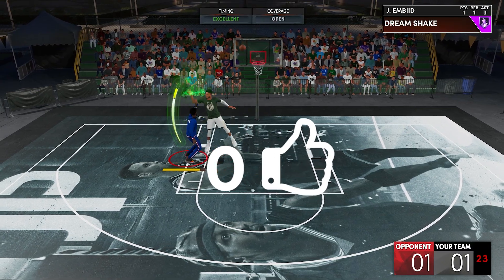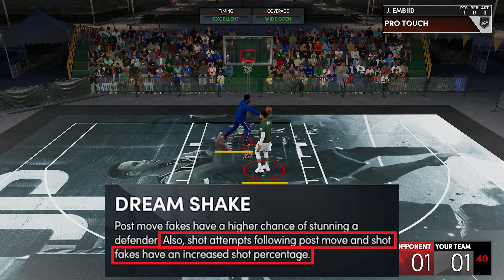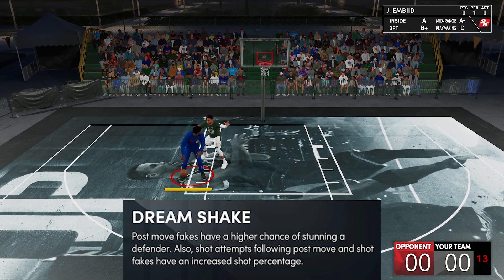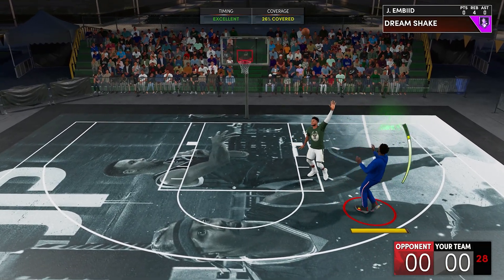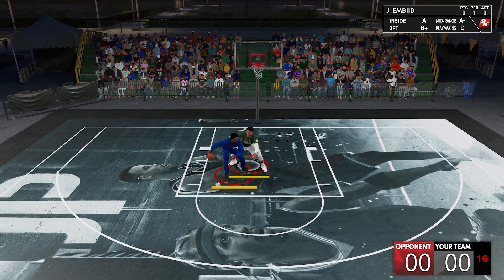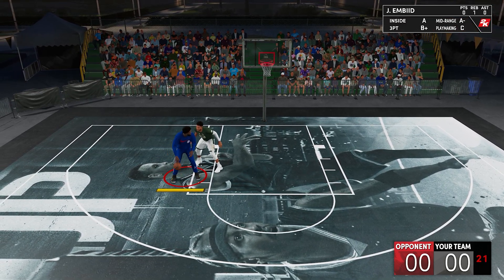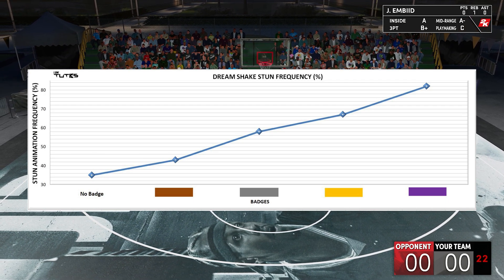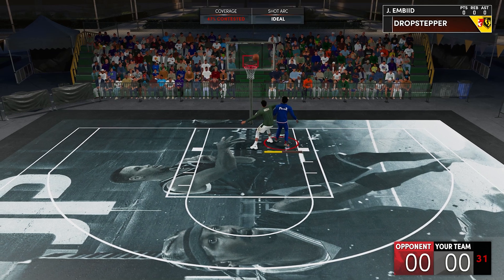What makes DREAM SHAKE special